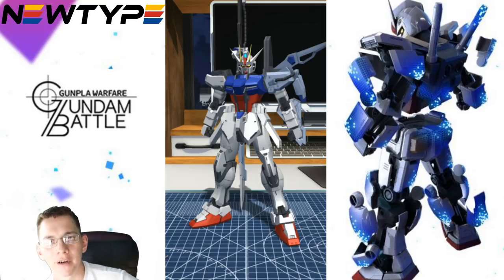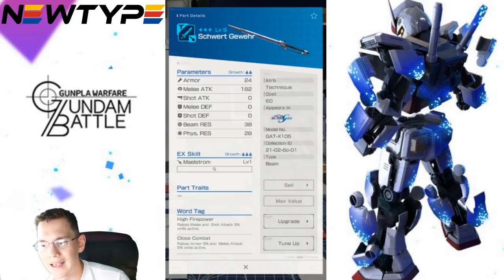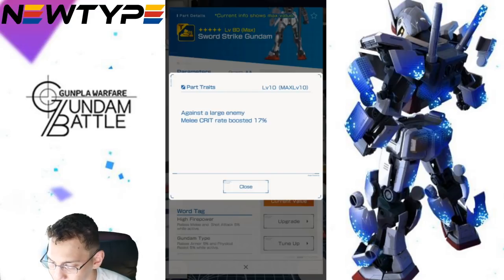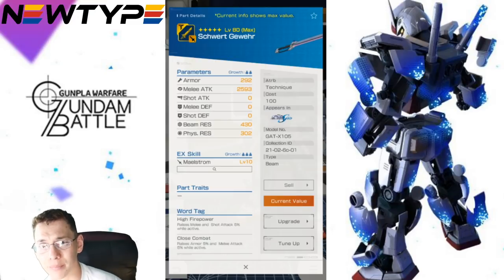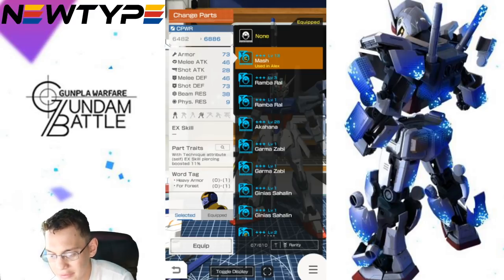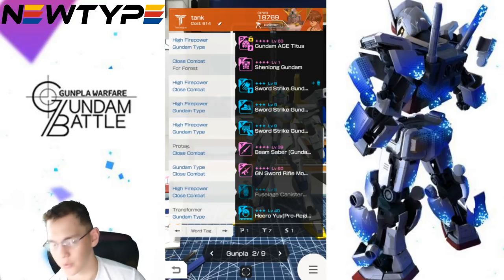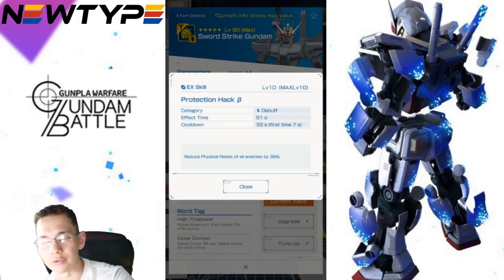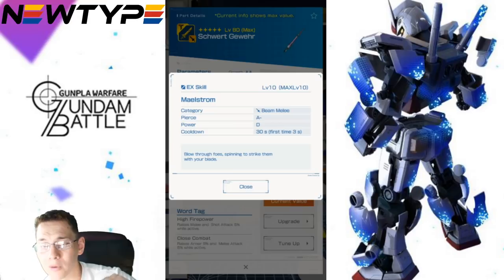Sword Strike Gundam Analysis | Gundam Battle: Gunpla Warfare